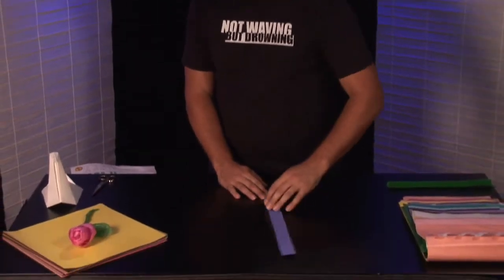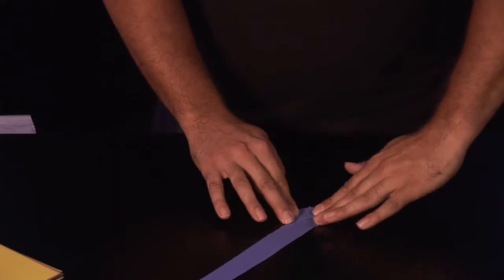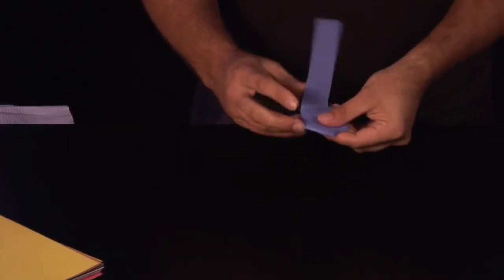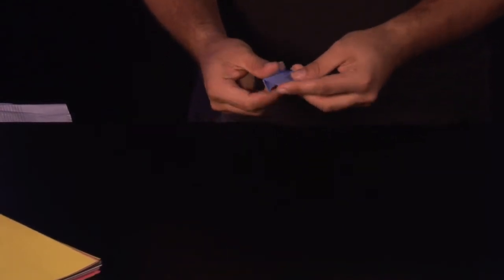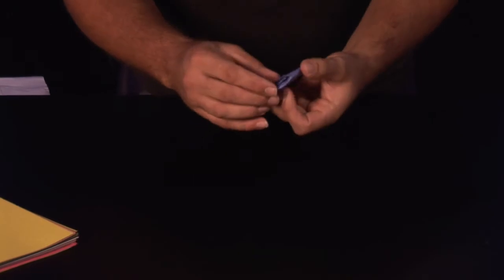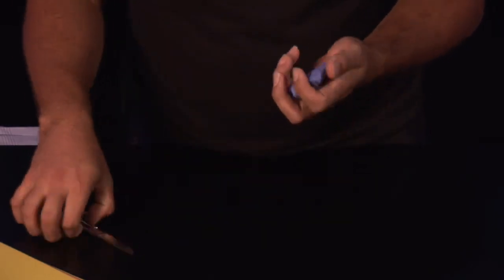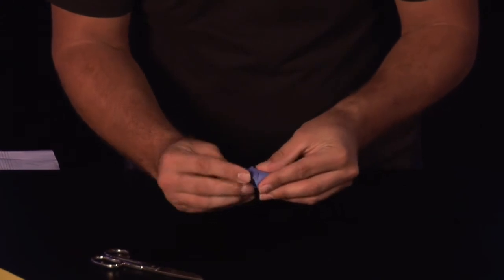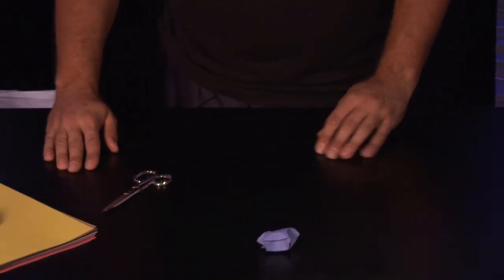Making Paper Stars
Making Paper Stars. Part of the series: Paper Art. Creating Chinese stars out of paper is a unique and creative way to learn the art of paper folding. Construct paper stars with tips from an origami specialist in this free video on paper art.